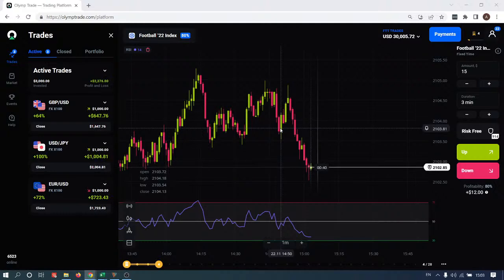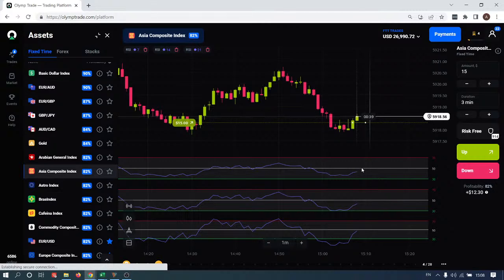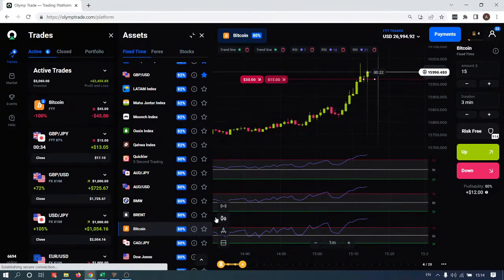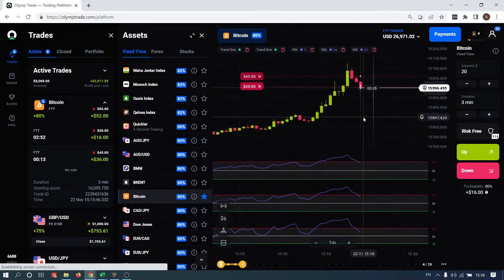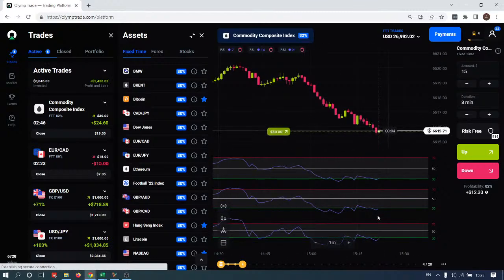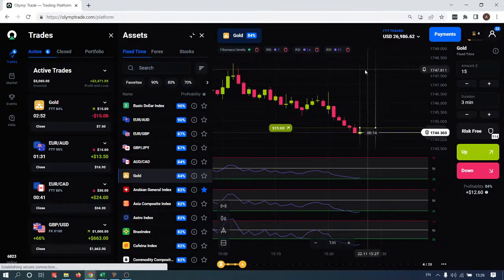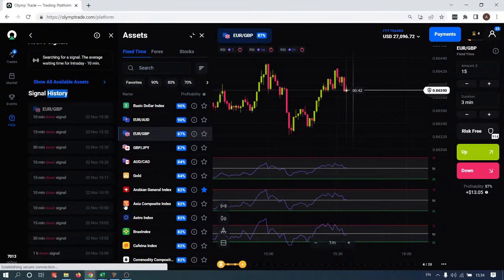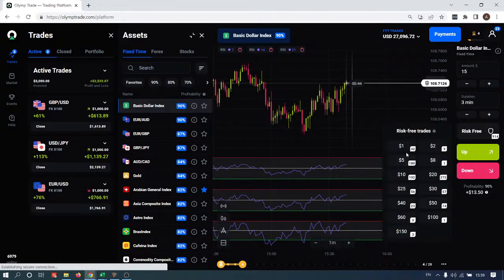An overview of the TRIPLE REBOUND strategy from analysts | OLYMP TRADE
An online lesson from Olymp Trade expert. Join us to find out how to trade profitably according to the TRIPLE REBOUND strategy.